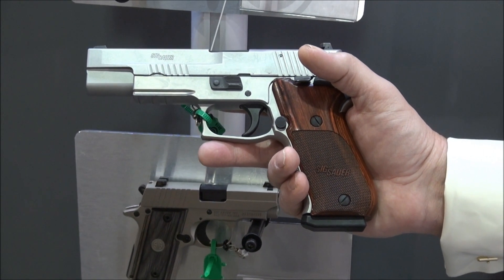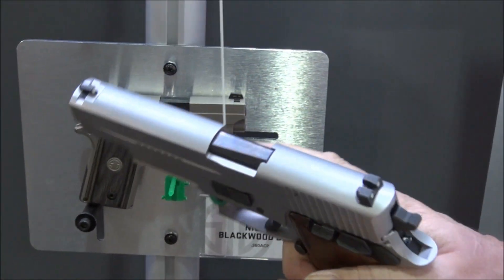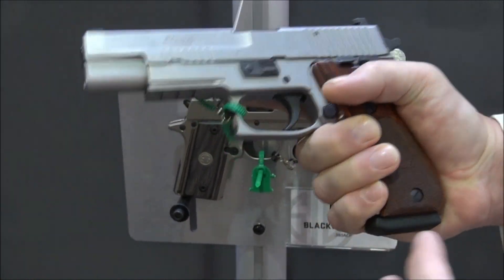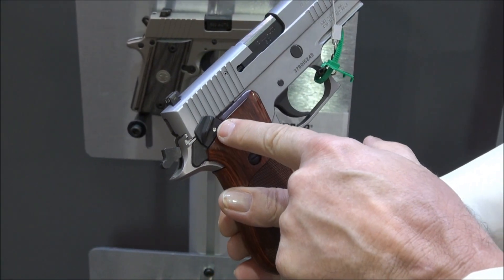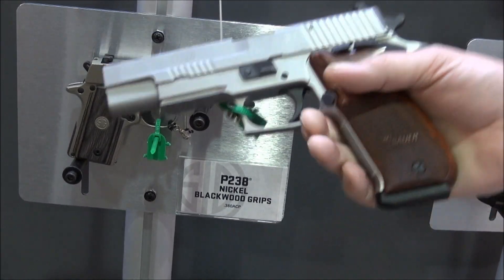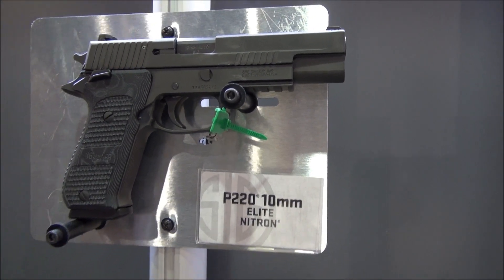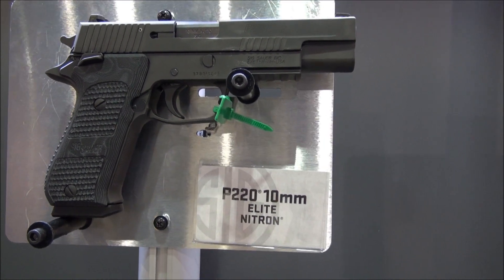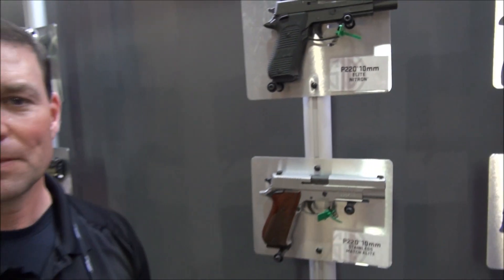Sig Sauer P220 10MM "The Round Making A Huge Comeback" WeaponsEducation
Sig P220 10MM, Comes In Single Action or Double Action With A Decocker. .357 Mag in A Semi Auto ! We All Need One:)